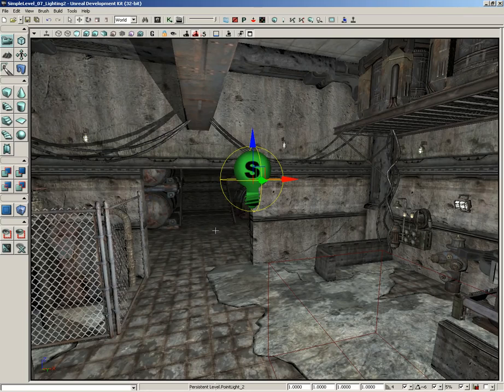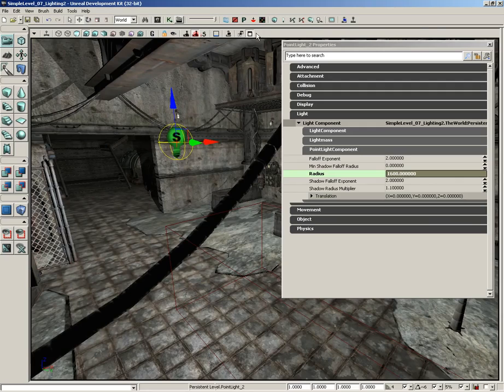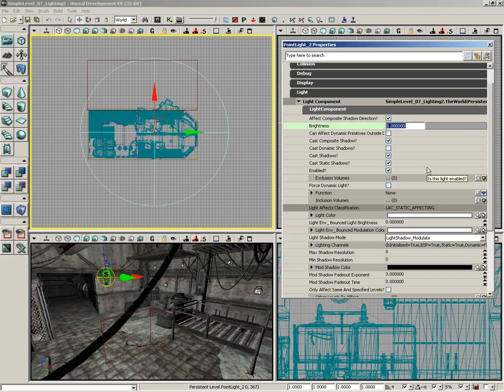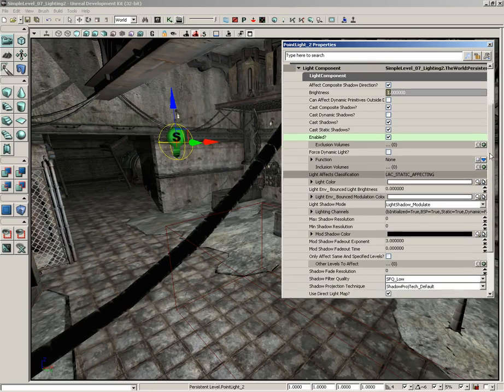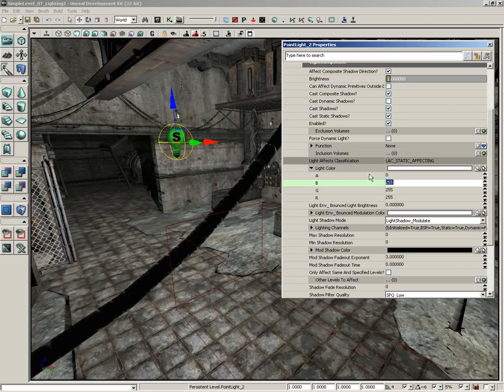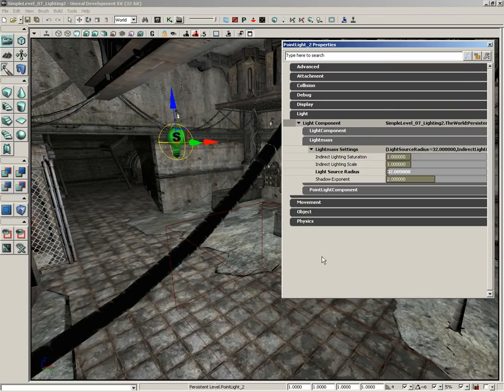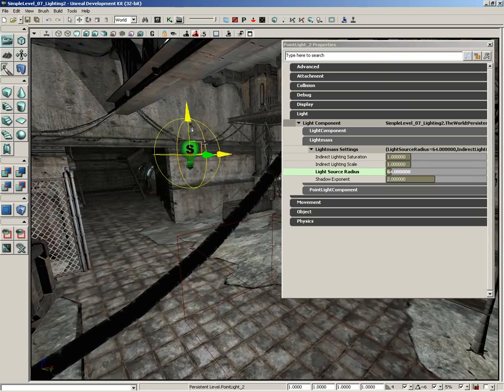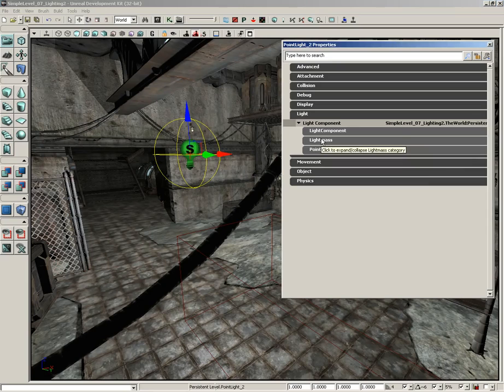UDK Tutorial Part 51 : Simple Level- Pointlight Properties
The PointLight actor is one of your most basic lights. In this video we take a look at its properties and how to work wtih it.